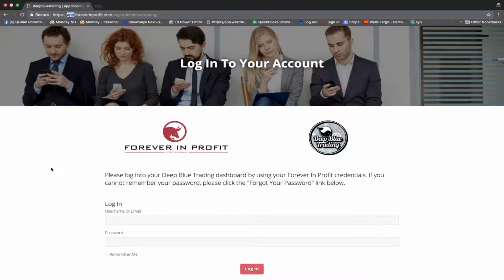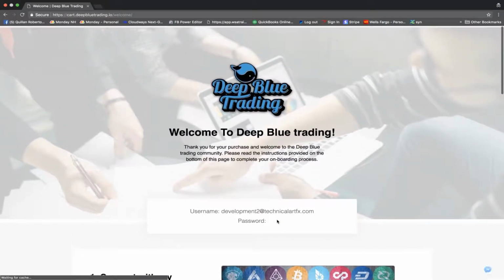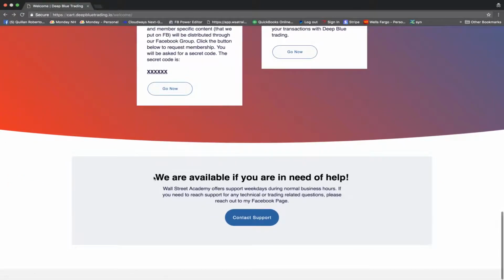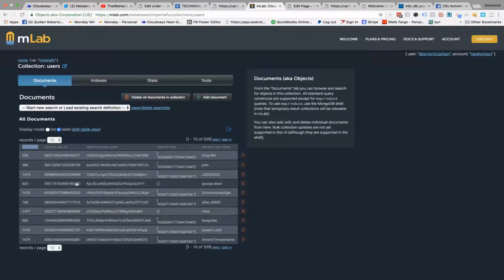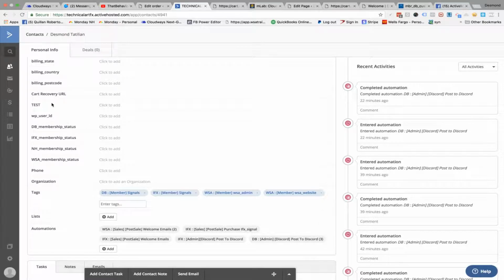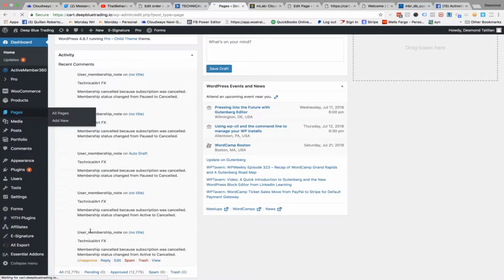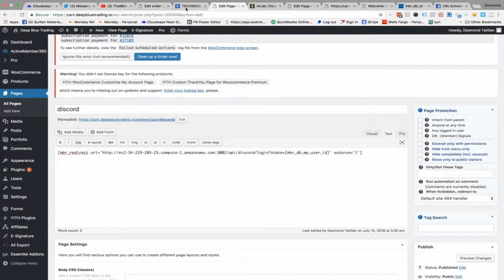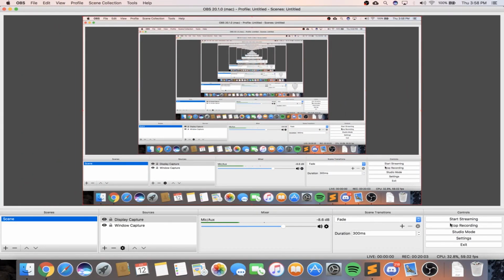Deep Blue : Walkthrough of new Welcome Page